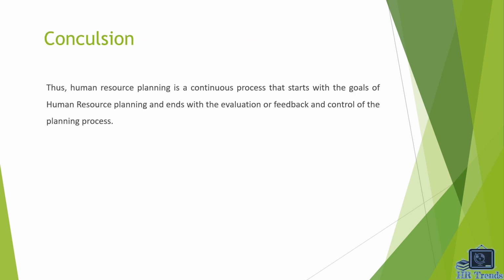Human Resource Planning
In this video we have discussed Human Resource Planning Process with simple examples. As we have told you in our previous video that we will discuss scope of Human Resource Management in detail in our upcoming videos. Human Resource Planning comes under the scope of HRM.